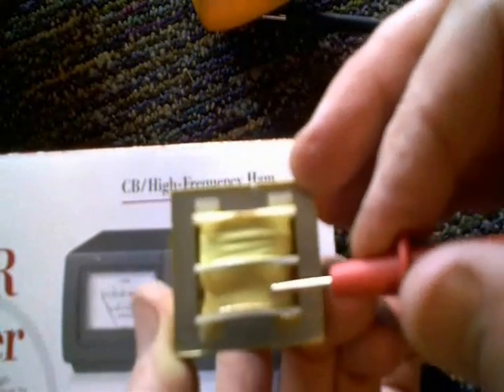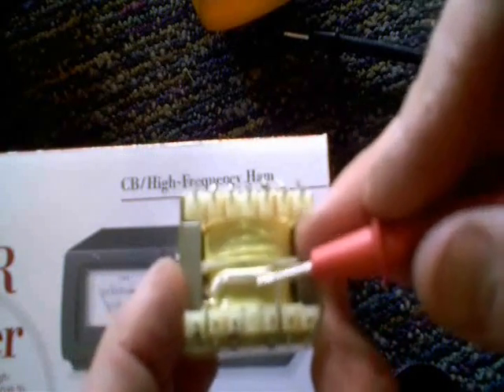Updated info on hidden fuses in Transformers.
In this video I demonstrate how small Transformers often have small thermal fuses hidden under the plastic tape which covers the coils. The controller board in this video is for a Kenmore Stove model # 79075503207
There were also some numbers on the Transformer which does not appear to be available by it self. They were 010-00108

Anyone interested in reading about the 5 most common reasons for electrical fires here's an interesting article on the subject at